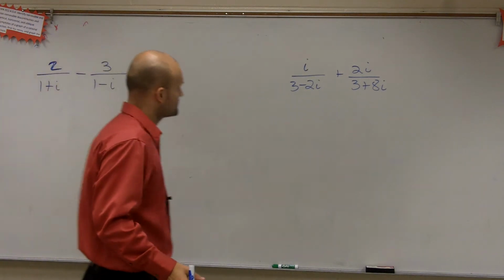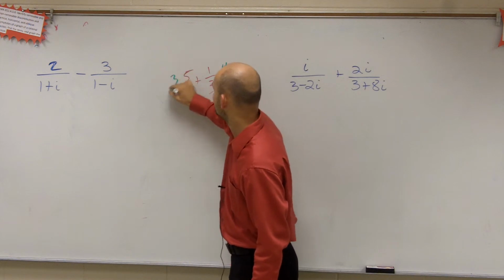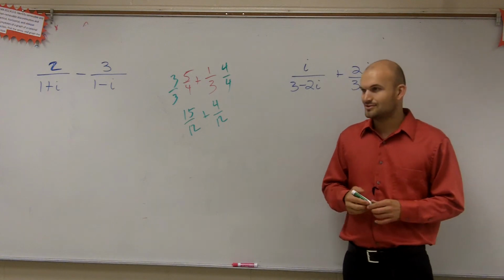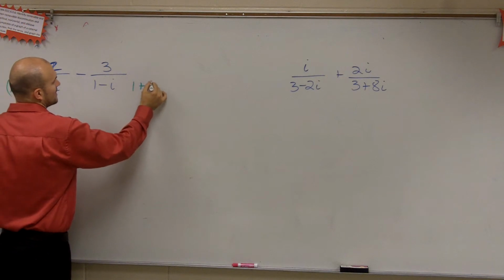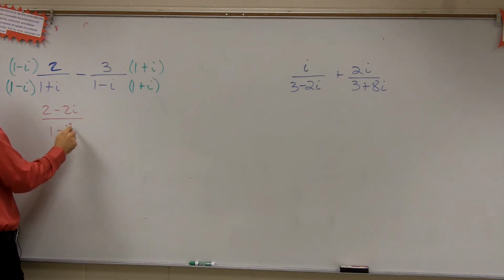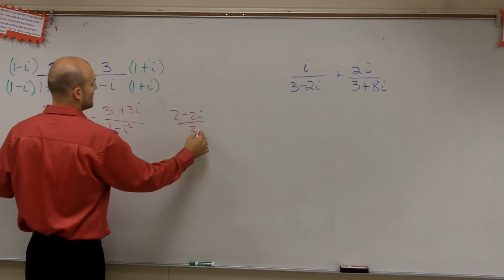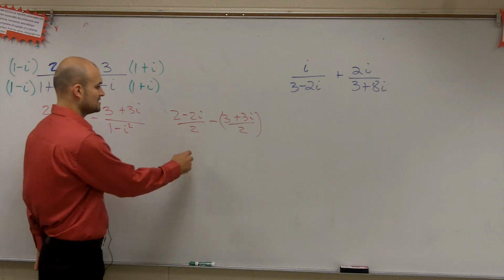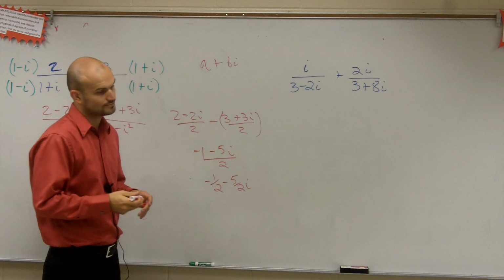Pre-Calculus - Subtracting complex rational numbers with standard form, (2/(1 + i)) - (3/(1 - i))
In this math tutorial I will show you how to add and subtract complex numbers. You will learn the steps in adding rational complex numbers and rational expressions with imaginary. Like polynomials when adding complex numbers we can only add like terms and real numbers with real numbers and imaginary numbers with imaginary numbers. You will also understand how to subtract complex numbers.
(2/(1 + i)) - (3/(1 - i))